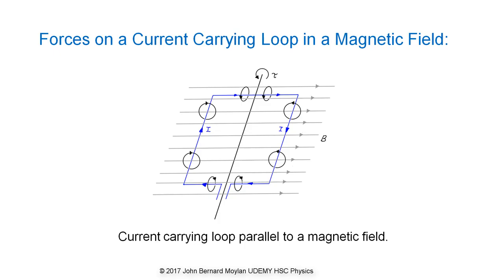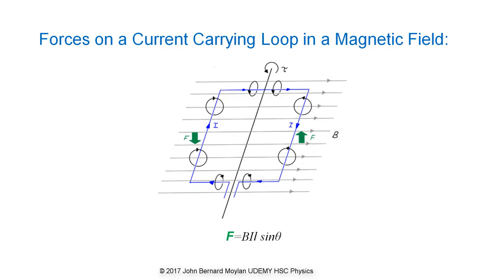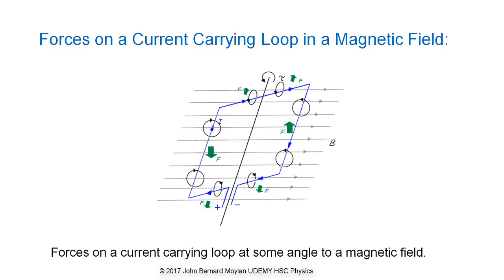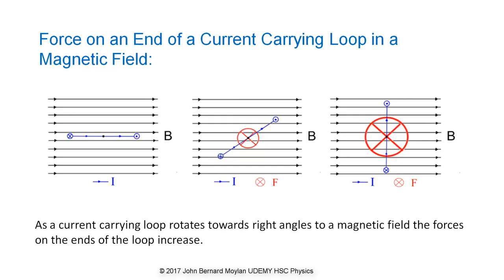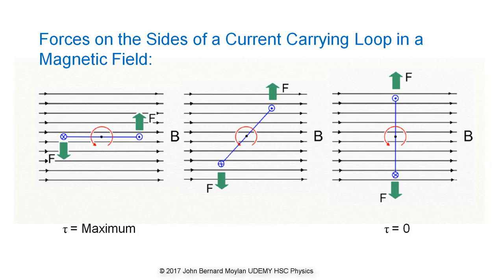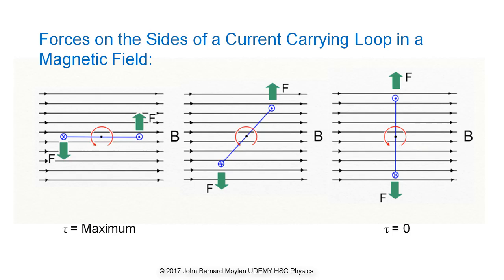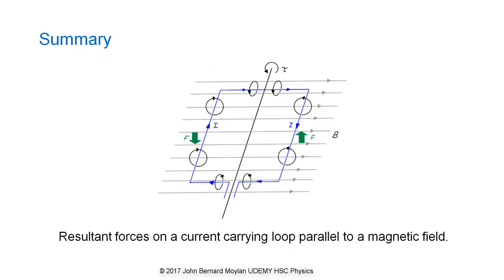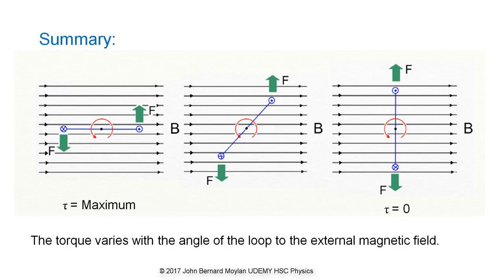Forces acting on a current carrying loop in a magnetic field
For text and images see website.